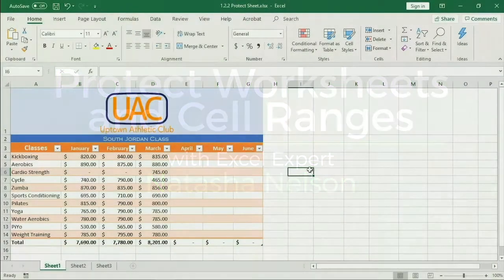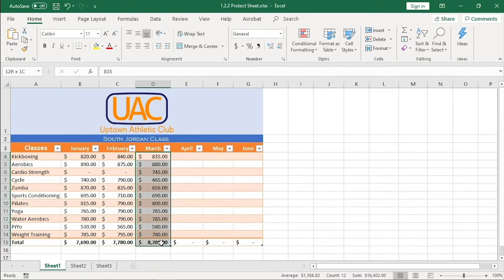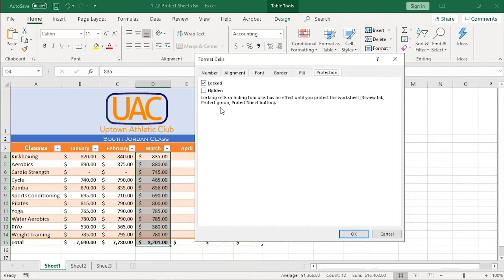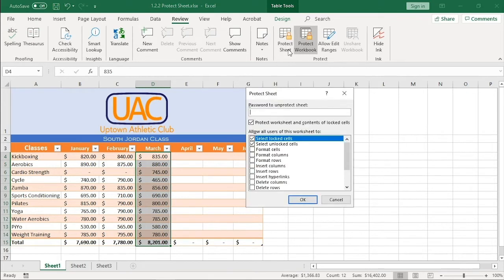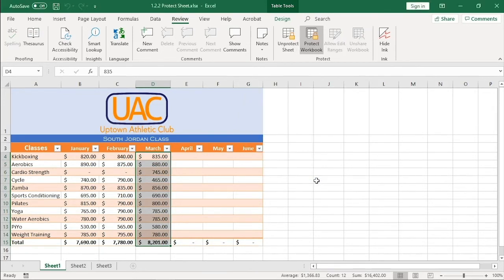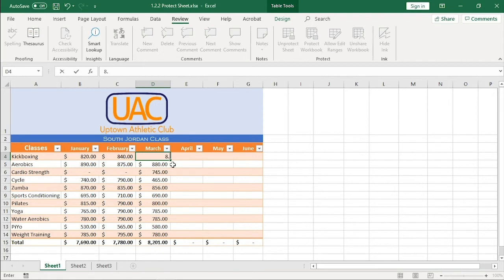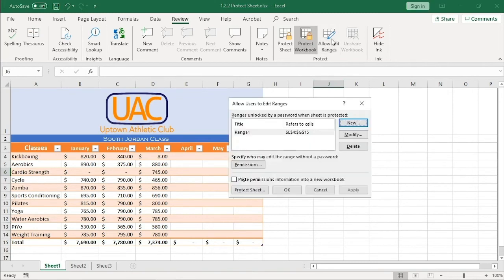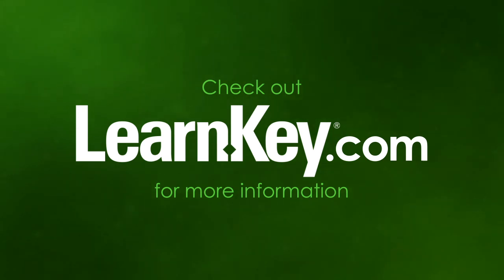Protect Worksheets and Cell Ranges - Excel 2019 Expert tutorial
In this video, LearnKey expert Natasha Nelson demonstrates how to protect cells from editing in Microsoft Excel 2019.